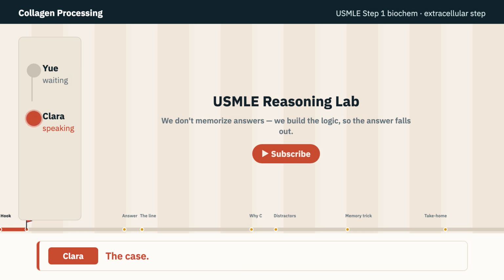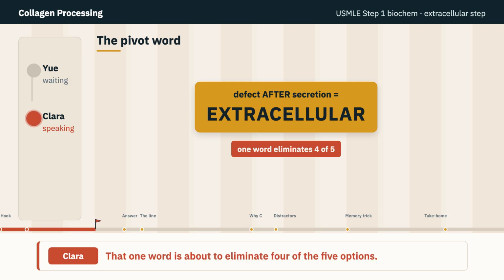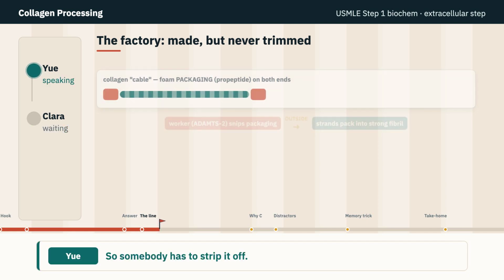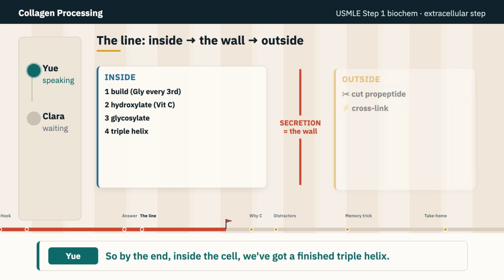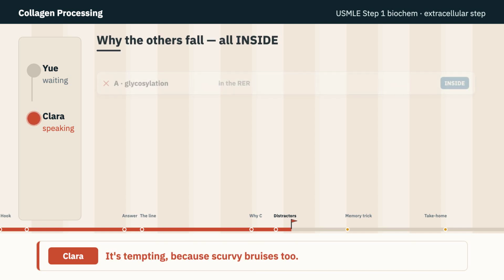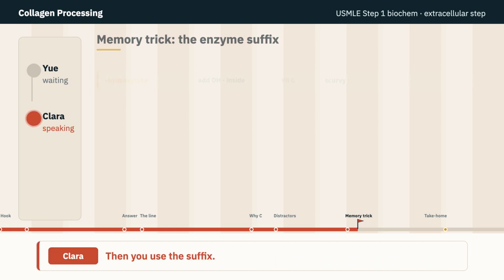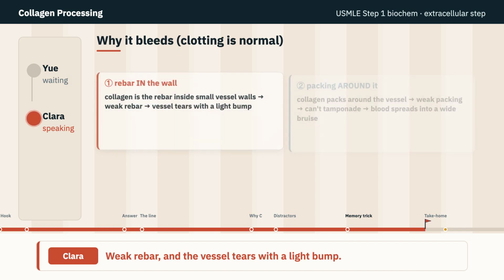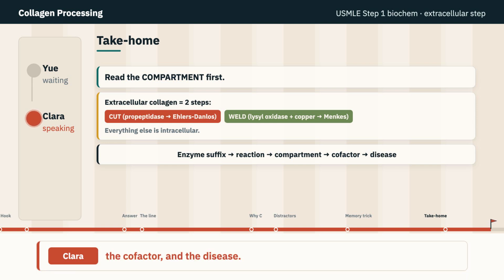Ehlers-Danlos Syndrome: The Collagen Synthesis Defect (ADAMTS-2) | USMLE Step 1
Ehlers-Danlos syndrome (dermatosparaxis type) is a defect in the EXTRACELLULAR processing of collagen: the enzyme ADAMTS-2 (procollagen N-proteinase) fails to cut the N-terminal propeptide, so collagen is made and secreted but never trimmed into strong fibrils — giving fragile, hyperextensible skin that tears around sutures, easy bruising, and hernias. This video works that from the biopsy clue down through the whole intracellular-vs-extracellular collagen map that USMLE Step 1 tests, and shows how one word — "extracellular" — locks the answer.

⚡ Quick answer
Q: A biopsy shows defective EXTRACELLULAR processing of collagen — which synthesis step is impaired?
A: N-terminal propeptide removal. It's the only extracellular step among the options: after secretion, procollagen N-proteinase (ADAMTS-2) cuts the terminal propeptides so the strands can pack into strong fibrils. Lose it and collagen is made and secreted but never trimmed, so fibrils stay loose — Ehlers-Danlos, dermatosparaxis type. The only two extracellular steps are the cut (propeptidase) and the cross-link (lysyl oxidase, copper); everything else is intracellular.

Chapters
0:00 The one word that decides it
0:35 The case
1:41 The pivot: "extracellular"
2:11 Pick your answer
2:44 Answer: C
3:07 Collagen as a factory
4:20 Inside vs outside the cell
5:31 Why C — compartment first
6:03 The four distractors (scurvy, OI, and the disulfide trap)
7:38 Memory trick: the enzyme suffix
9:07 Why it bruises
9:47 Change one thing → Menkes
10:22 Take-home rule

Take-home rule
Read the compartment first. Extracellular collagen = only two steps: CUT (propeptidase → Ehlers-Danlos) and WELD (lysyl oxidase + copper → Menkes). Everything else is intracellular. Given only an enzyme, its suffix hands you reaction → compartment → cofactor → disease.

Sources
• Lippincott Illustrated Reviews: Biochemistry — collagen synthesis (intracellular vs extracellular steps; propeptide cleavage; lysyl oxidase cross-linking).
• StatPearls / NCBI Bookshelf — Biochemistry, Collagen Synthesis; Ehlers-Danlos syndrome overview.
• OMIM — Ehlers-Danlos syndrome, dermatosparaxis type (ADAMTS2); Menkes disease (ATP7A).

Educational use only. This is exam-reasoning content for USMLE preparation, not individual medical advice and not a substitute for care from a licensed clinician.